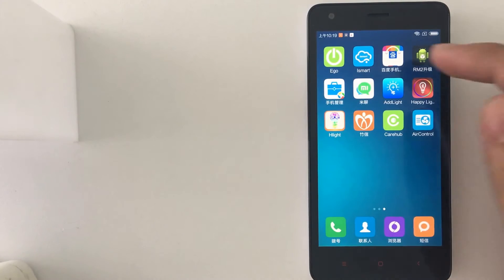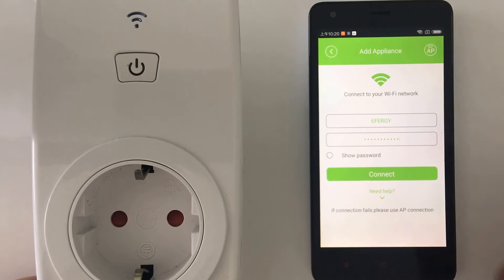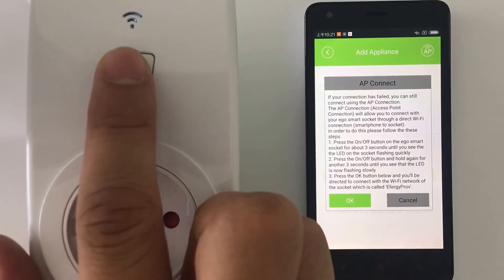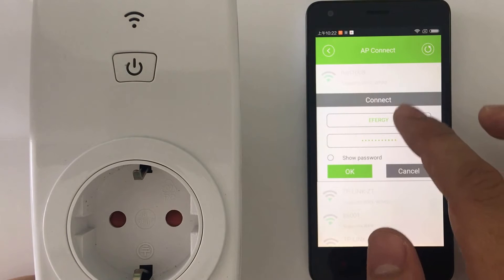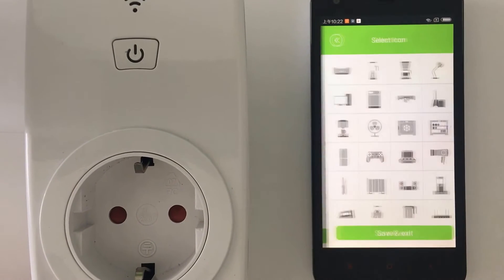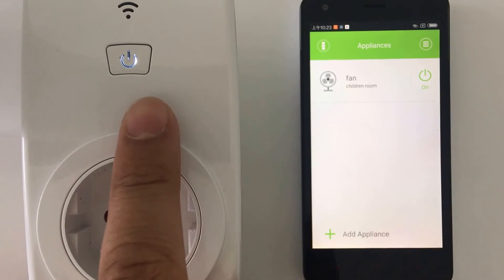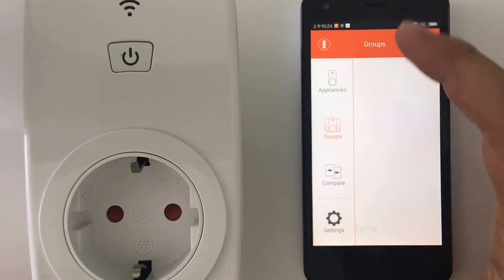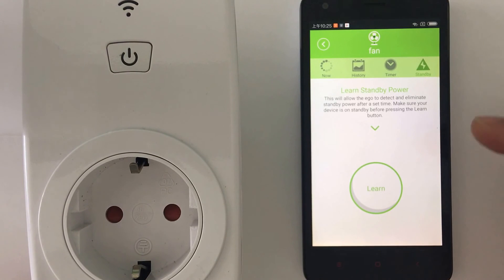efergy ego Android AP connection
In this video you can see how to install the efergy ego Smart Wi-Fi Socket using the AP Connection.